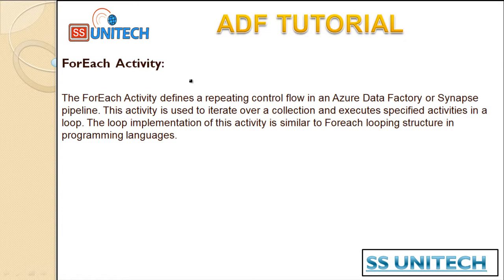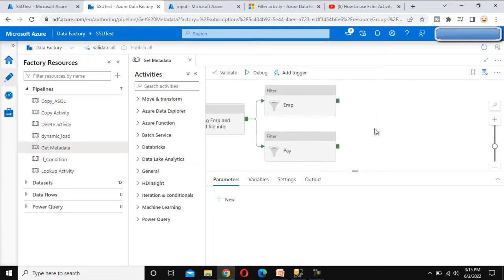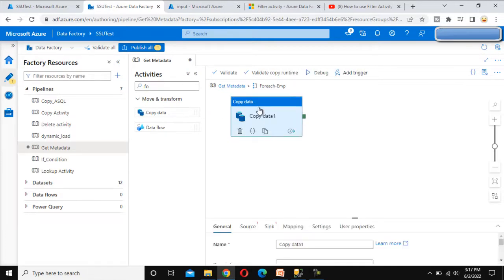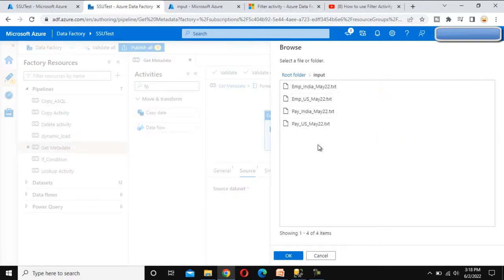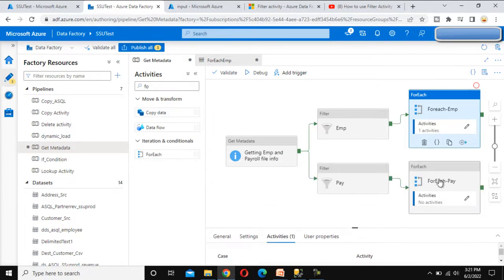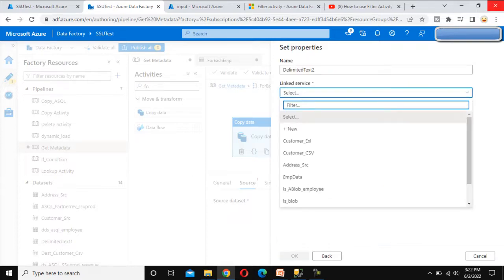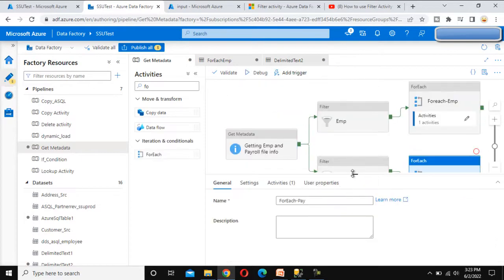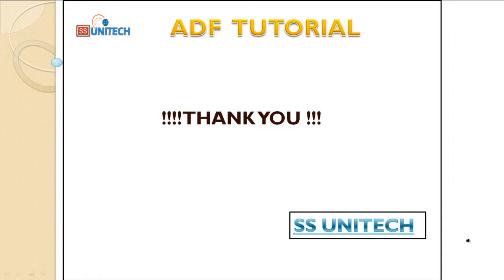foreach activity in azure data factory | foreach activity in adf | adf tutorial part 32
In this video, I discussed about foreach activity in Azure Data Factory